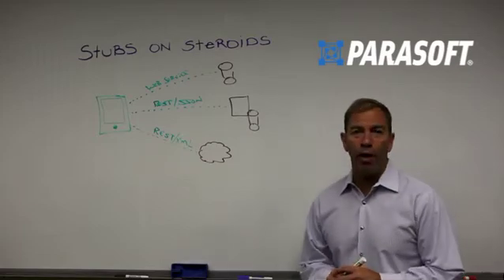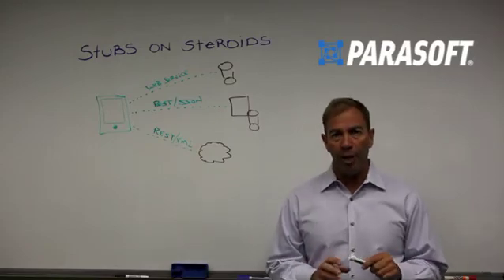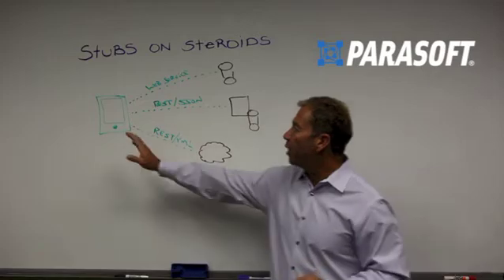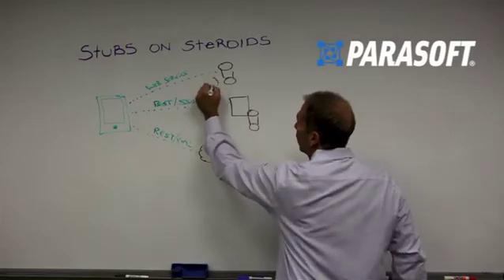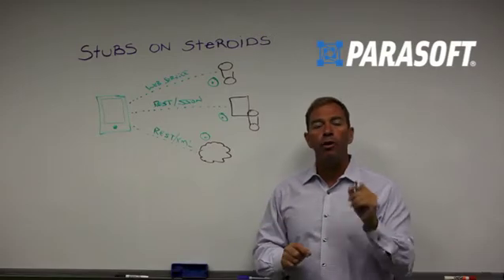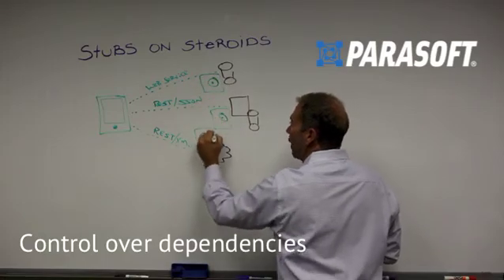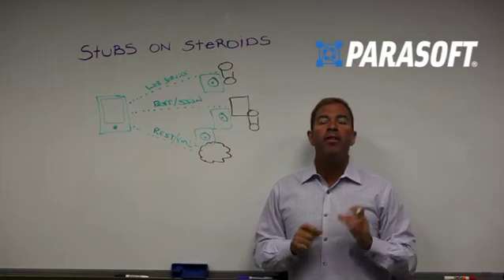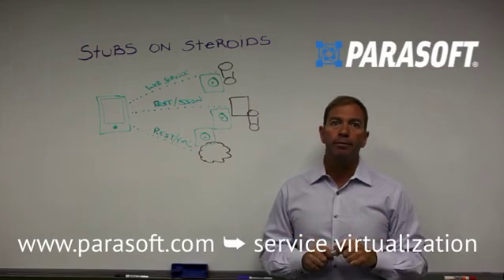"Stubs on Steroids": Service Virtualization for Mobile Applications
When evolving the code for a mobile application, the concept of stubbing is nothing new.  Service Virtualization is like "stubbing on steroids." It allows you to simulate the behavior of multiple dependencies, each of which may be evolving at different speeds. You can then access the behavior and performance of those dependencies as you develop and test your mobile applications. This control and flexible access is key to ensuring effective mobile apps hit the market quickly.